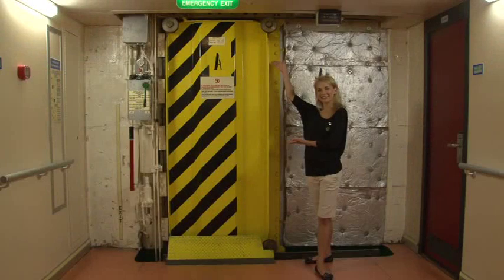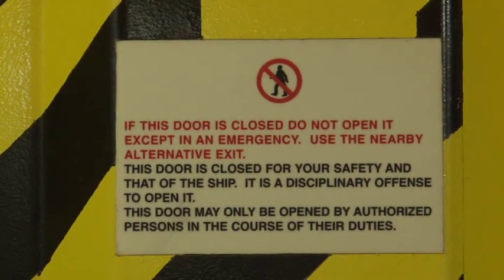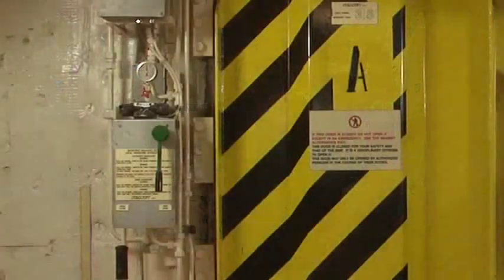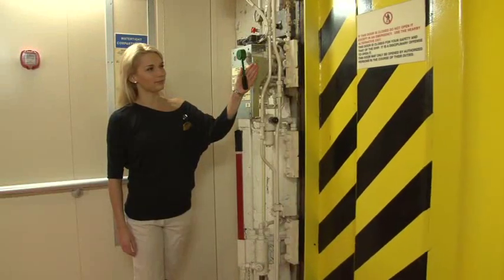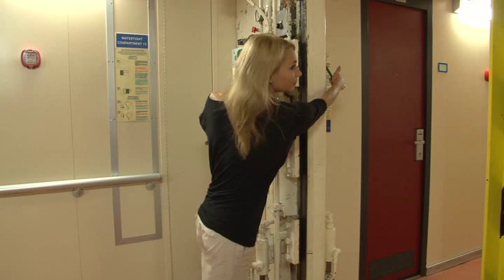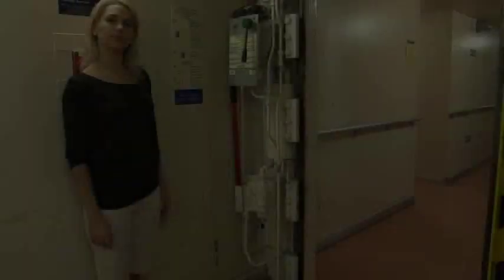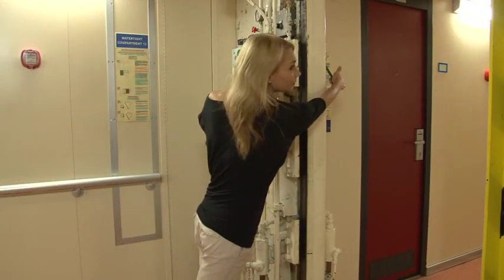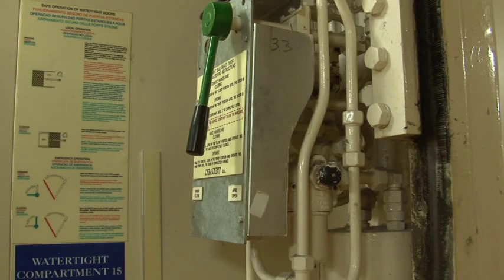WATERTIGHT DOORS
Instructional video on how to operate water tight doors onboard ships. Filmed onboard the Golden Princess 2009.
Starring Leanne Ferguson and Narrated by Charli Ashby.